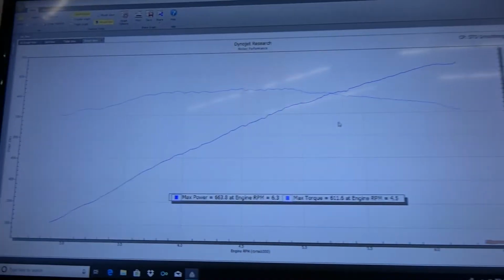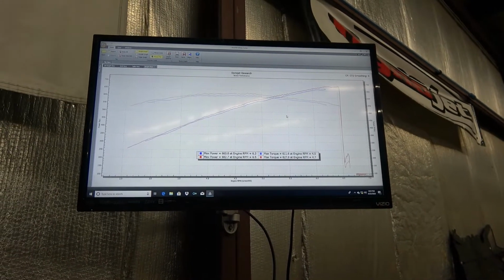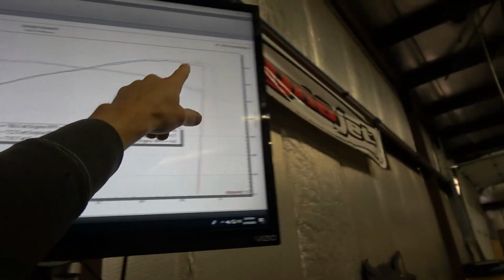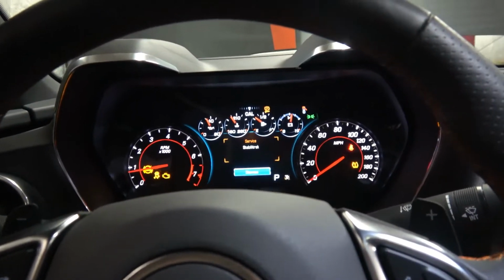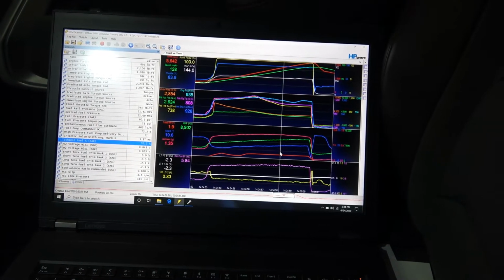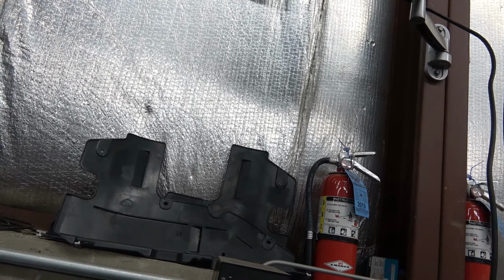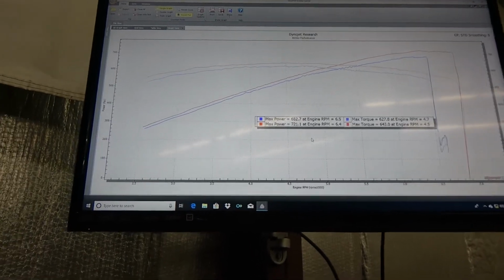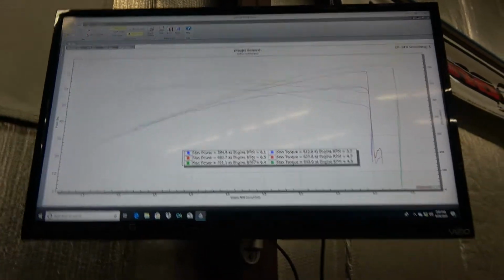Cammed Boosted 6th Gen SS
2017 Camaro SS, Magnuson 2300, Roto-Fab 5" cai, American Racing Headers 2" to 3" x-pipe, Nickey Stage 1 cam, Ported heads, 103mm tb, Nickey flex fuel tune, DSX aux low side pump and flex fuel kit. 7 psi boost.